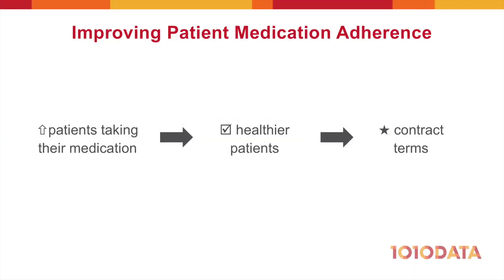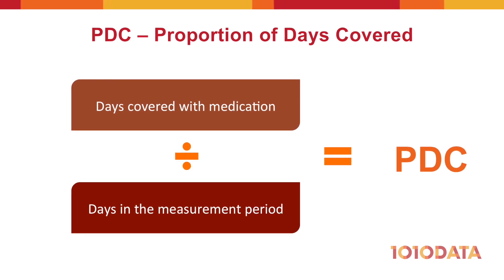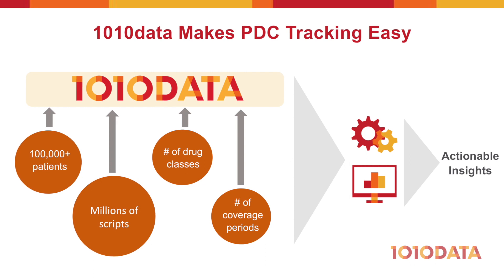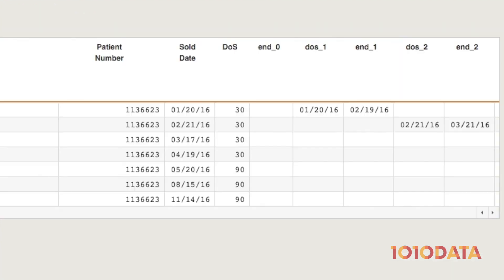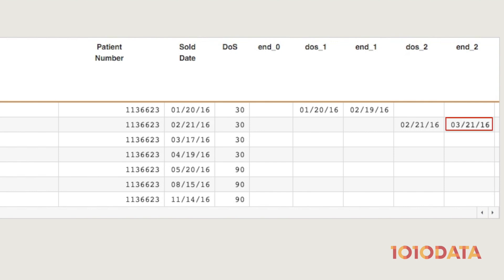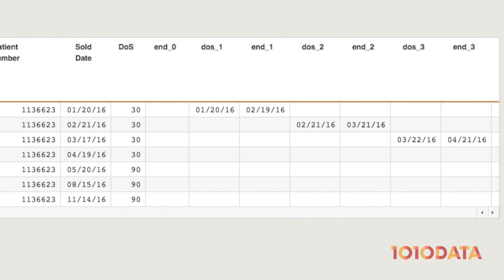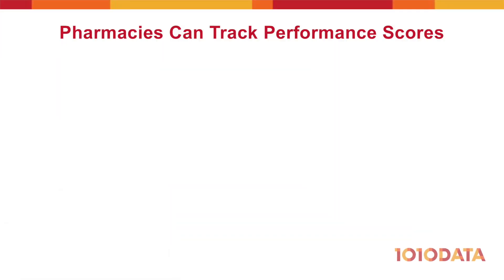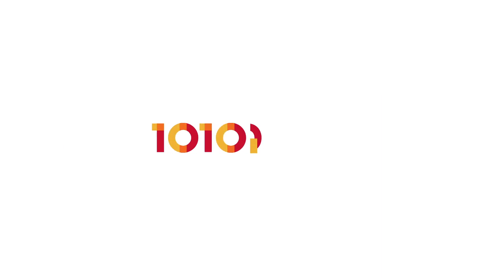1010data Demo: Medication Adherence and PDC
Pharmacy analysts benefit from 1010data's speed and power in determining PDC with time series and time shifting capabilities.